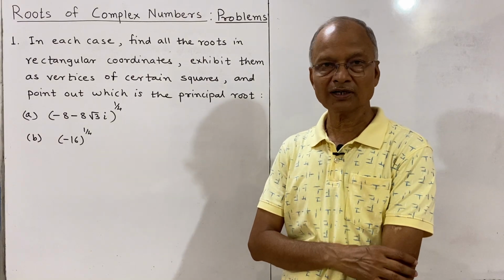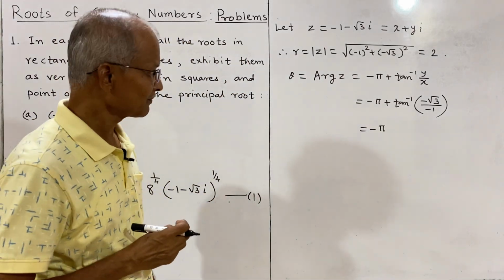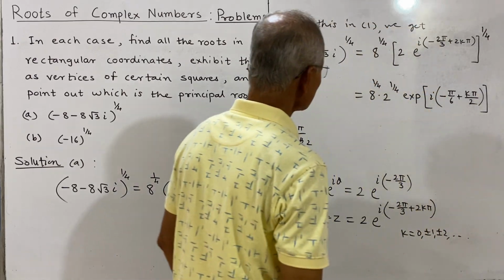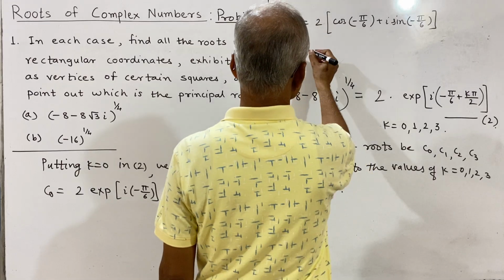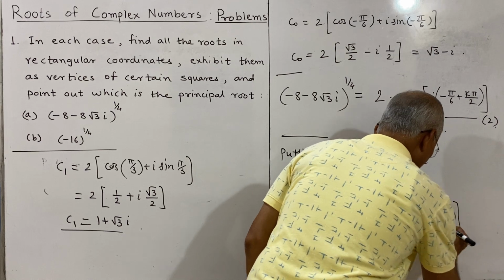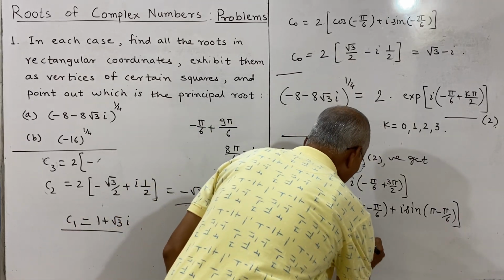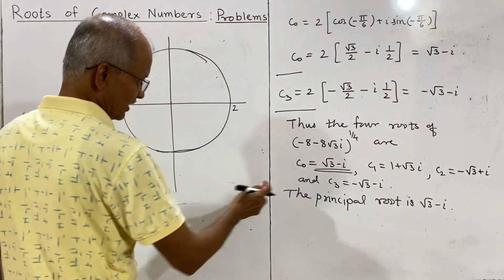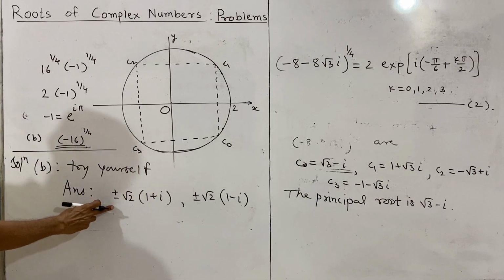Roots of Complex Numbers: Problems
In this lecture a problem to find roots of a complex number is solved and its geometrical interpretation is given. One problem is given for practice.

For this course the book followed is:
James Brown and Ruel Churchill:
Chapter 1. Complex Numbers pages 1 to 46.